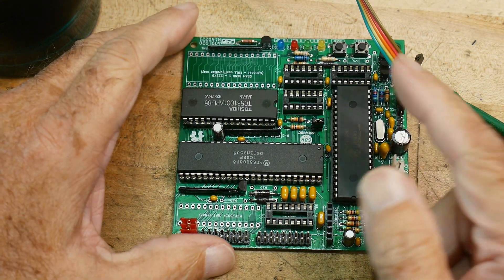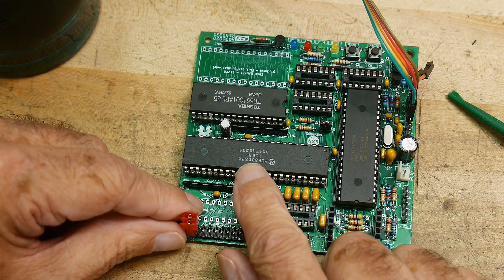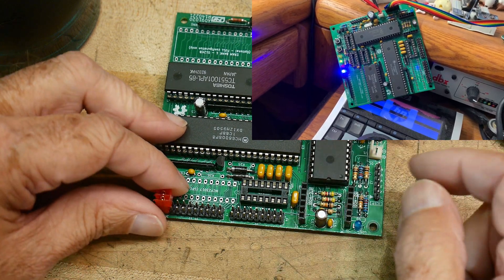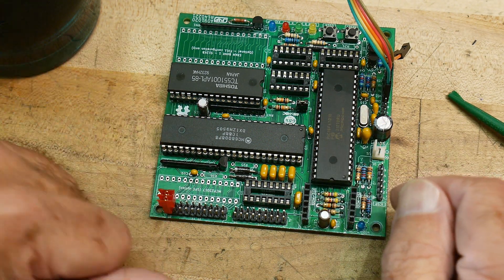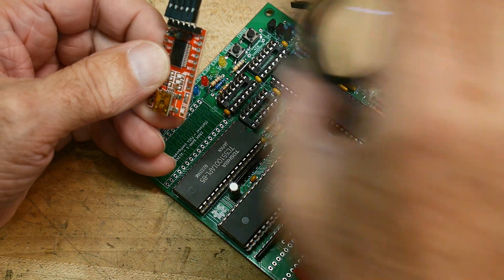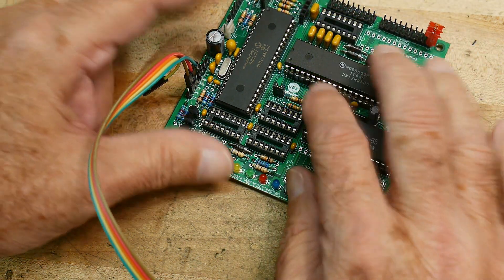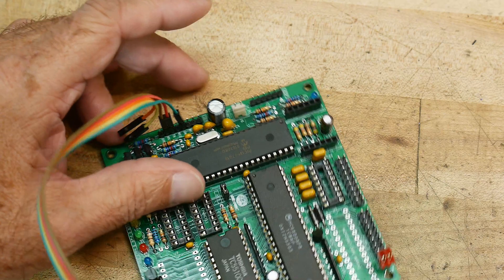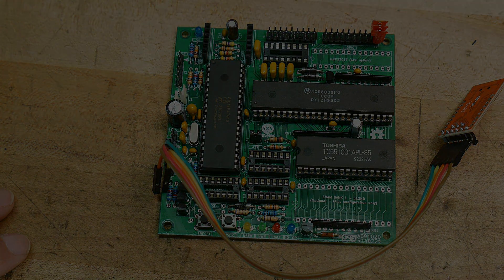#937 68008 SBC Computer Kit (part 2 of 3)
Episode 937
I was able to program the PIC 18F17Q10 part and get it partially working. The PIC acts as the ROM and all the glue logic for clock read write .
I ran across this project It is a simple design and runs CP/M 68K. This will be fun. I ordered some boards and will try to build my own. the 68008 is a 68000 with an 8 bit bus. The big PIC controller acts as the ROM and glue logic